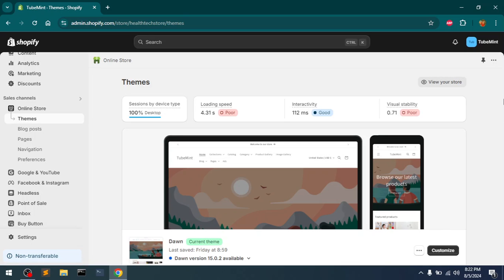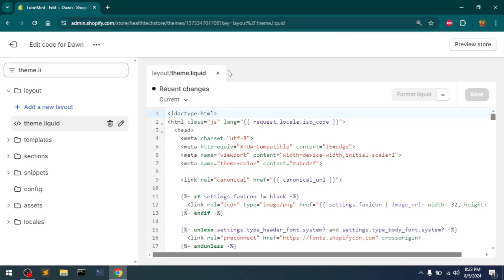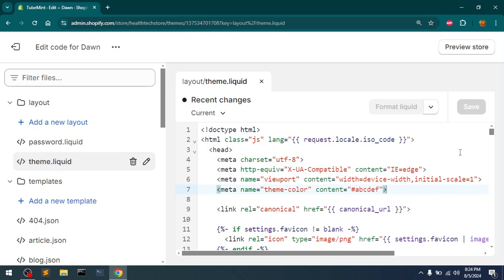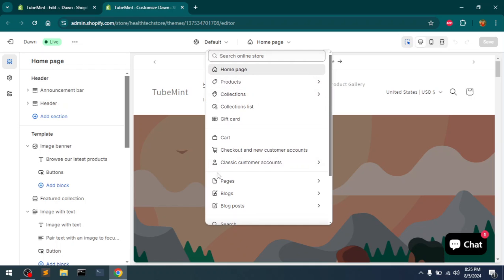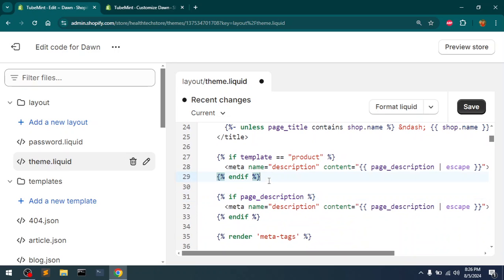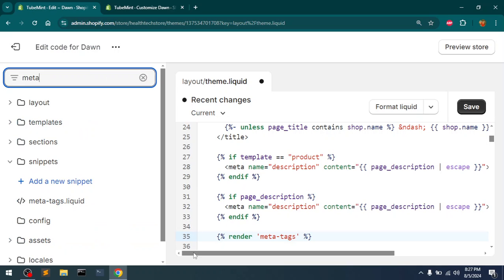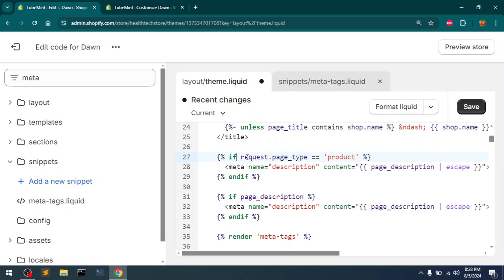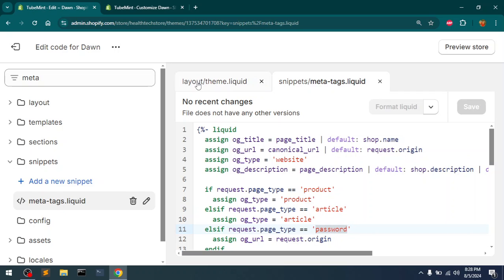How to add meta tags to shopify